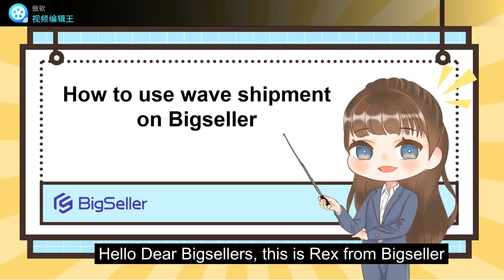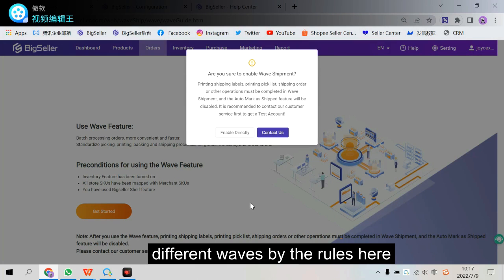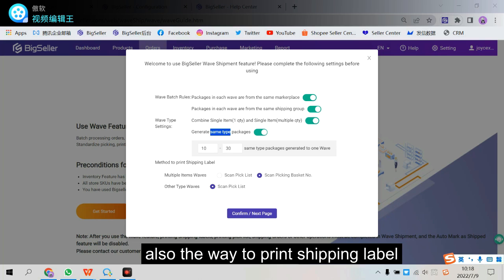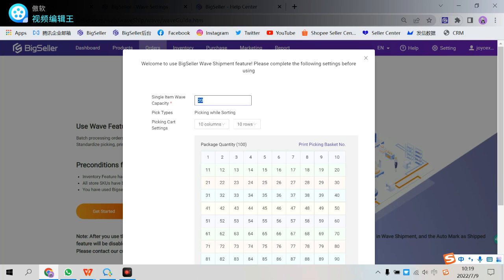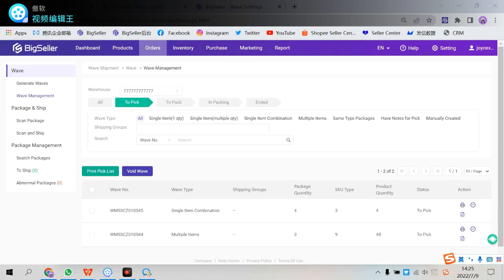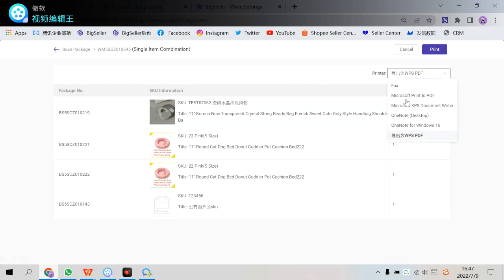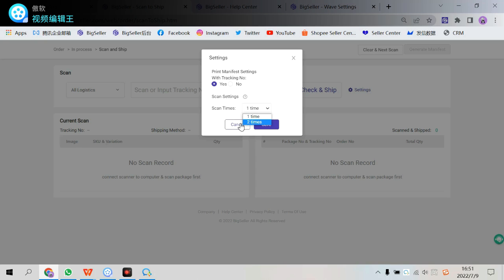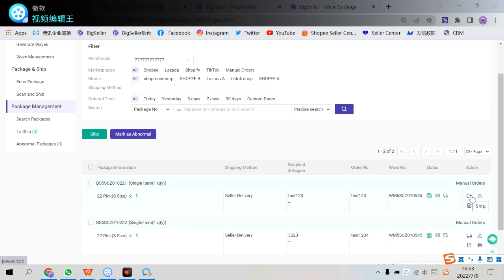How to use wave shipment on Bigseller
This is the video tutorial about how to use wave shipment on BigSeller.

For users that need to deal with tons of orders daily, we've now launched this feature to help you process orders more efficiently. Please note that, this doesn't save time for users with small quantity of orders.